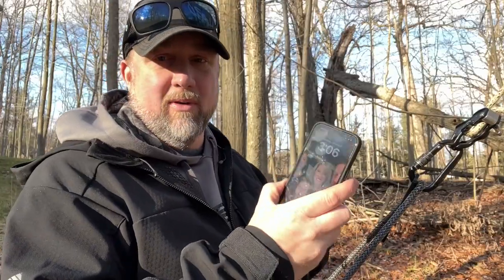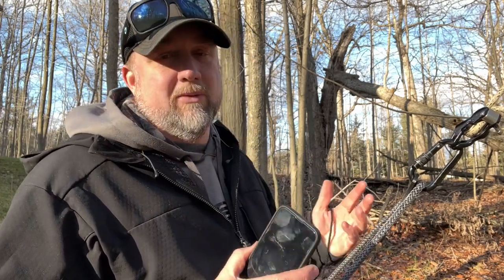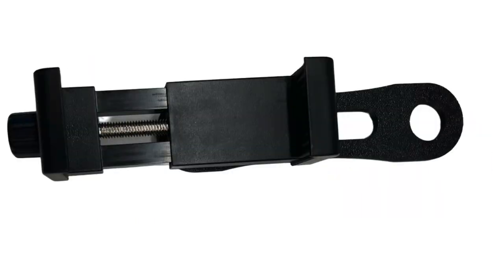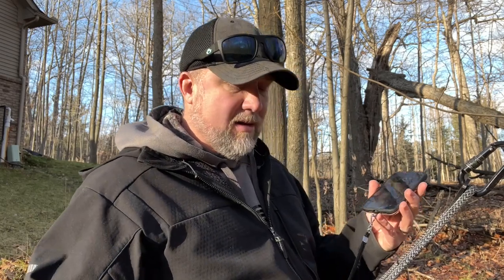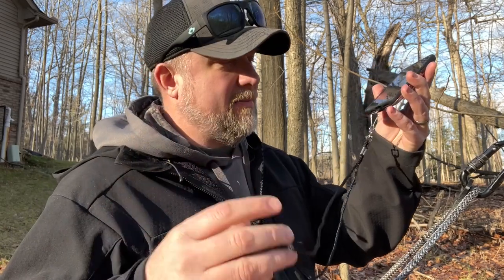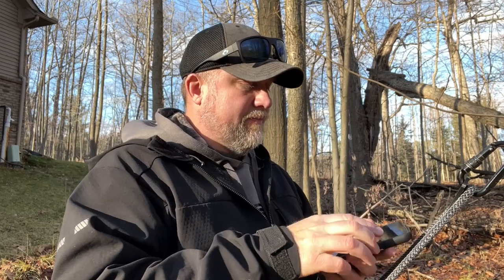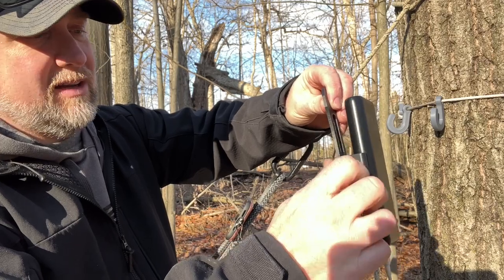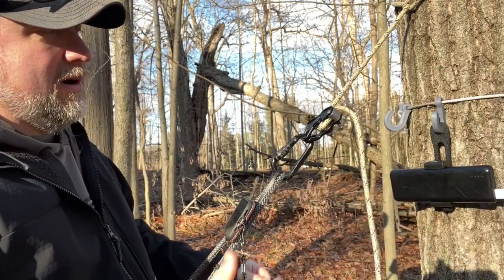UltimAider Phone Hangers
Stop digging your phone out of your pocket to answer a texts, take pictures or anything els you may need it for. Keep your phone in sight and easily accessible with the new UltimAider phone hangers. We have 2 options, the MagMount that uses a magnet to hold your phone and the ClampMount where your phone can be clamped in. We are also including a phone tether to help prevent accidental drops.